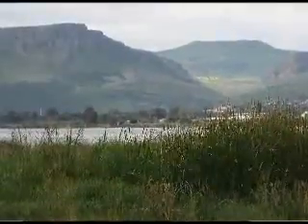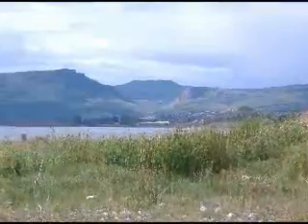Israel - 03 Tabgha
From Rich's 2007 trip to Israel.  Insights on the location known as "Tabgha" from Tour Guide Amir Tsarfati.